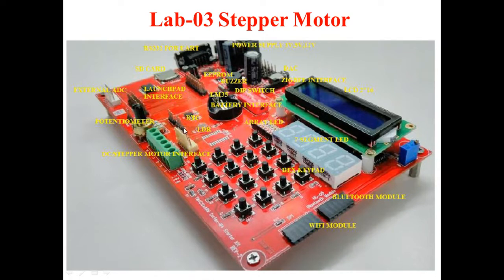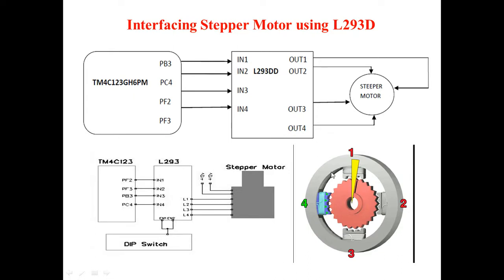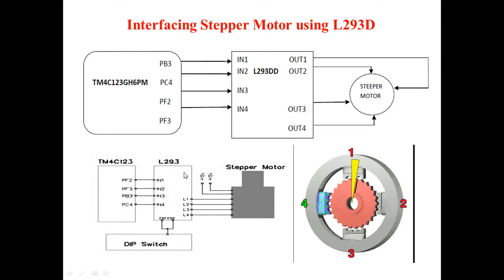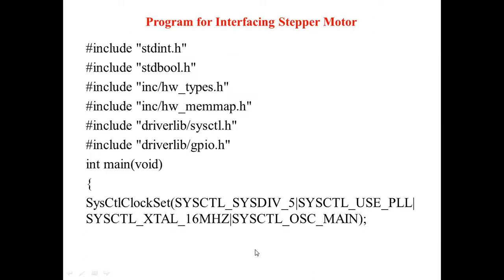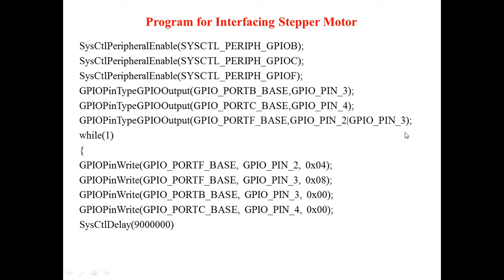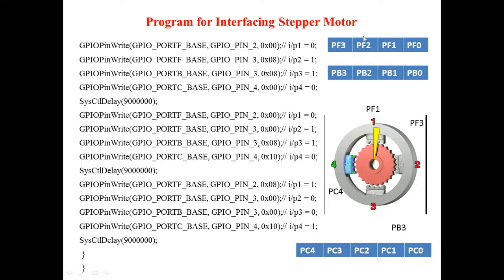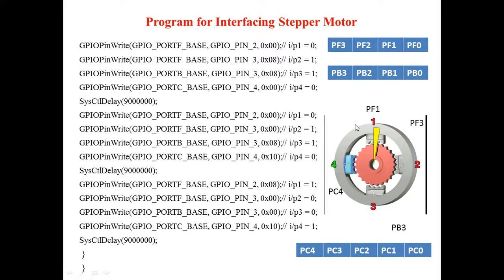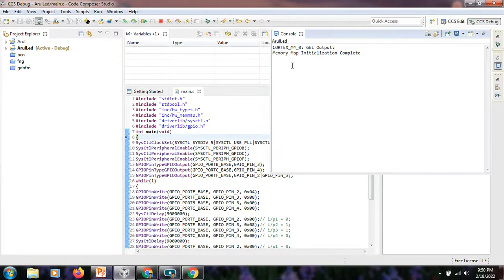Tiva C Series Launchpad Workshop -Lab 03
Interfacing Stepper Motor